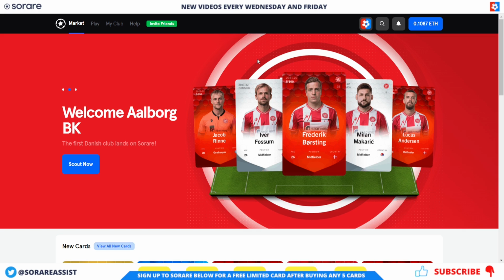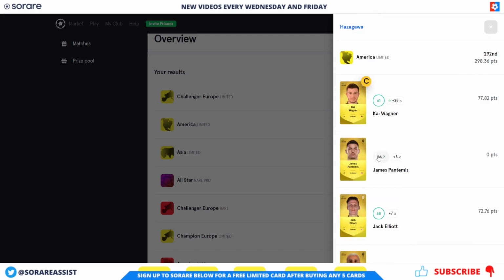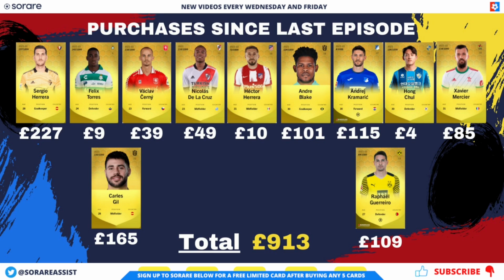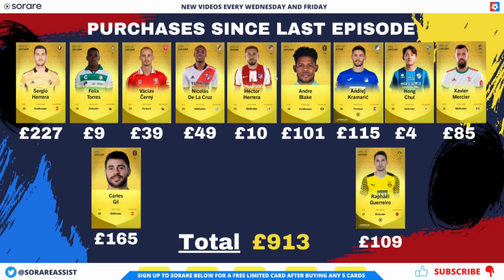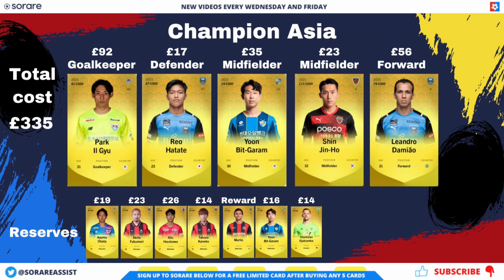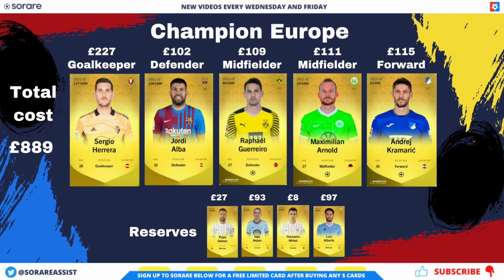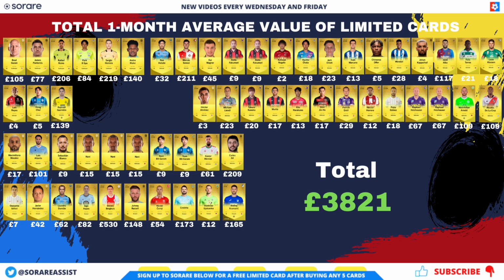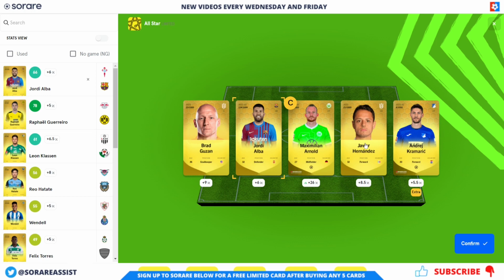Sorare Limited card squad building - 11 NEW signings and 3 REWARDS! - Episode 9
In this video about Sorare we take you through Sorare Limited card squad building - 11 NEW signings and 3 REWARDS!  - Episode 9. Sorare is the global fantasy football game that's taking the world by storm. Sign up to Sorare now and get 13 free common cards and 1 free Limited card after you buy any 5 cards

We are hoping you find our videos useful and that they help you on your Sorare journey. This is a fantastic football platform, and we hope you join us again soon.

I have over 20 years experience in fantasy football and platforms similar to Sorare. I have also worked within the industry and have previously run a professional paid player selection service, looking at raw stats and player recommendations.

🚀 Join Sorare using the link and get 13 free common cards and 1 free Limited card after you buy any 5 cards

Recommended Sorare Content and Games

On this channel Sorare Assist try and educate and provide content useful to any managers on Sorare the global fantasy football game. We provide Sorare help, Sorare tips and strategies and other advice to help you understand what Sorare is.

Football is a global game and Sorare is now part of that. They are looking to add more clubs in the future but already have big names like Real Madrid, Liverpool, PSG, Napoli, Roma and many more.

Tournaments cover a host of leagues including the Champions League, Europa League, La Liga, Premier League, Ligue 1, Serie A, J League, K League, MLS and many more.

We hope we can help explain what Sorare is, and also the other things involved with Sorare like what is Ethereum, blockchain, Sorare NFT, Sorare rewards, Sorare draft help and Sorare tips. We will also create content that will explain how to withdraw from Sorare, Depositing into Sorare and other steps around the crypto side of things on the platform.

So if you're after Sorare tips, Sorare advice and Sorare explained then you are in the right place.

If there is any content that you would like to see more of or any new content that you would like to see, then please feel free to contact us at or contact us via social media on Twitter @sorareassist.

Sorare Assist or its creators cannot be held responsible for any losses that may incur as a result of following the tips provided in this channel.